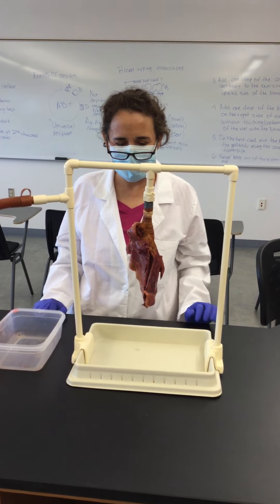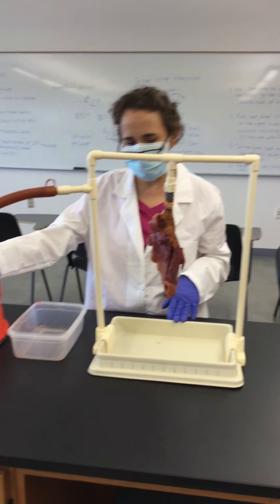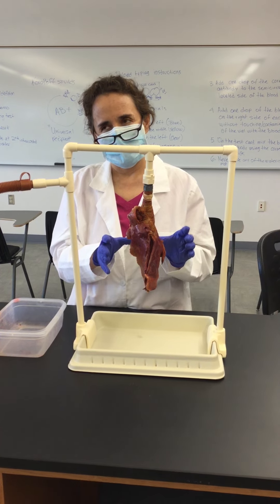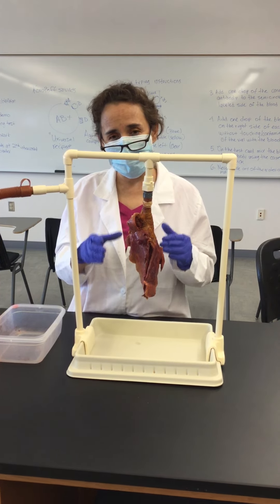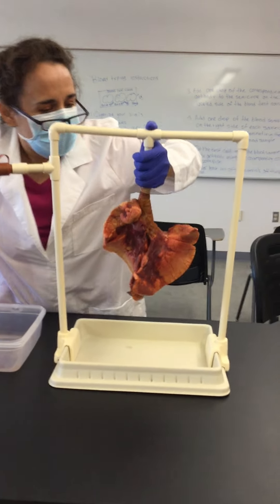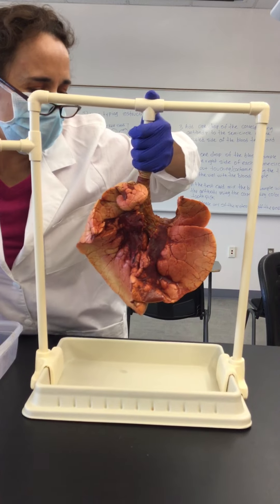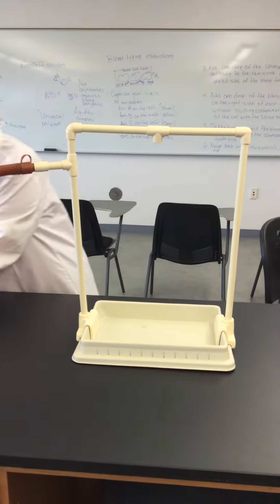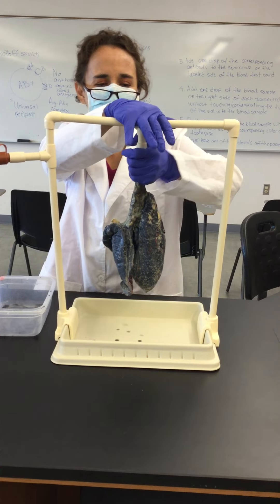Lung inflation and deflation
This is a demonstration of lung inflation and deflation in specimens. The demo will help you to understand the correlation between pressure and volume in gases.